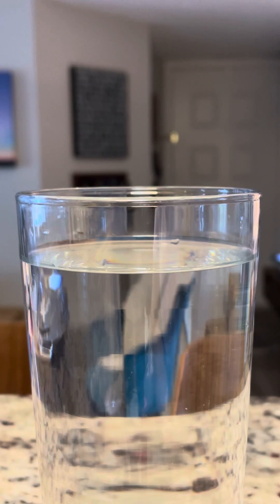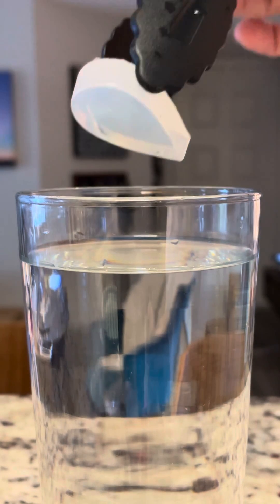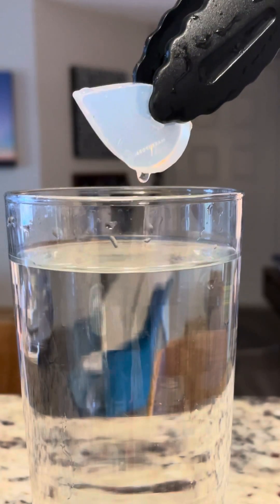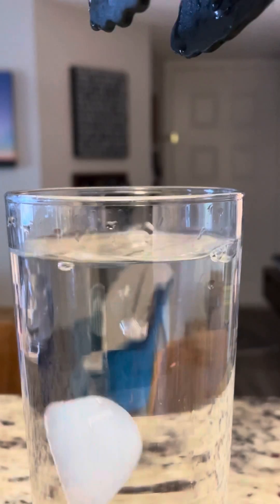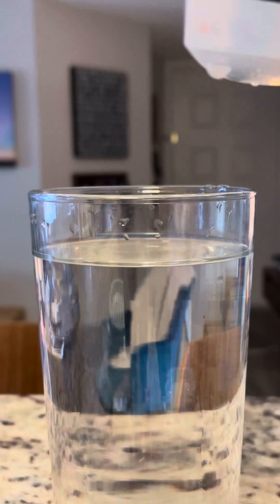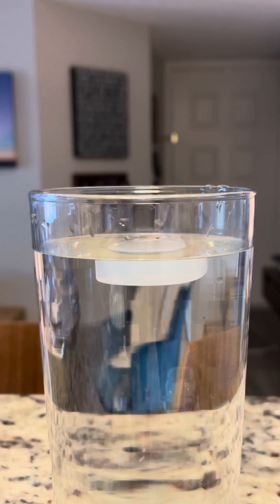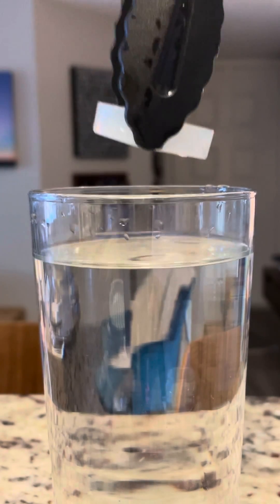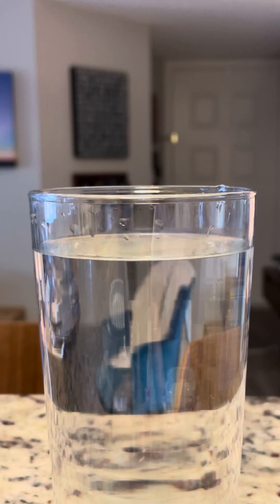Hydrogen bond Demo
Hydrogen bonds in water demonstration